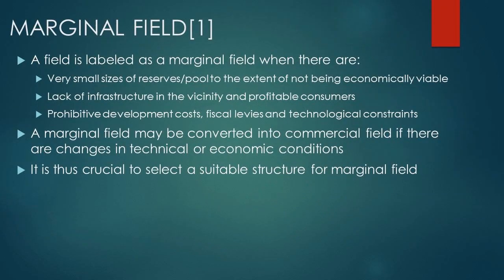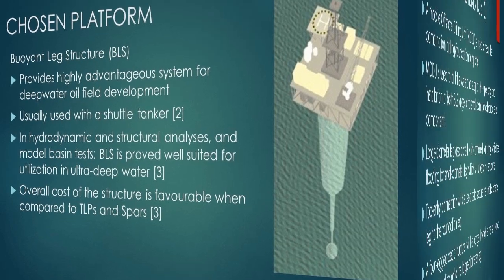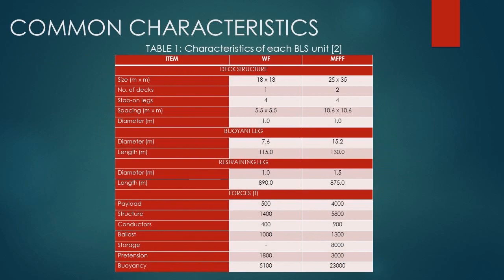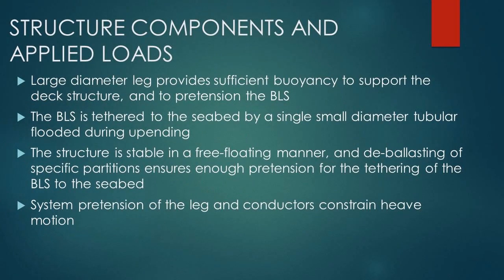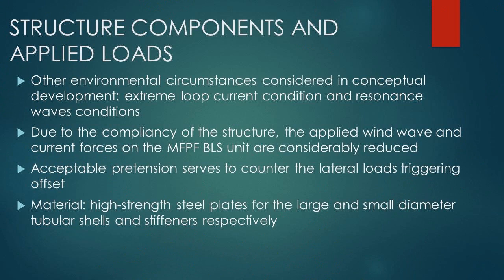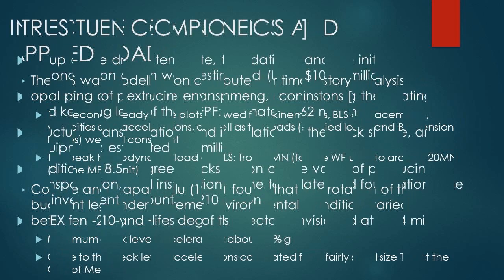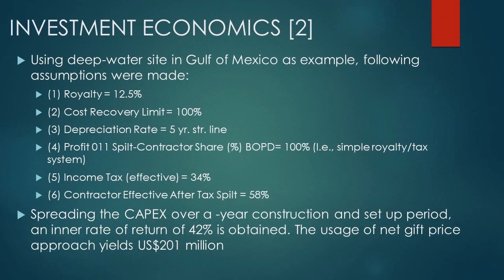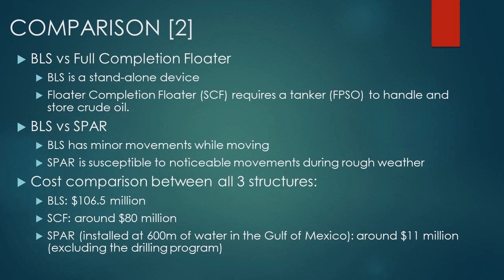BUOYANT LEG STRUCTURE (BLS)- DEVELOPMENT OF MARGINAL FIELD IN DEEPWATER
VDB4123 : Floating Offshore Structure (Group B)

This video covers the marginal field development challenges and preferable floating offshore platform that suits the deepwater marginal field operations.